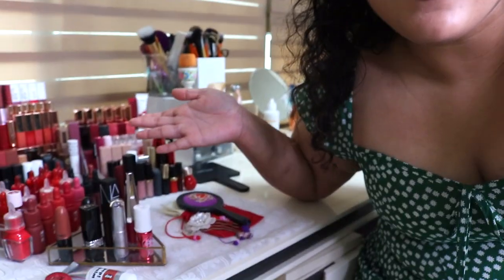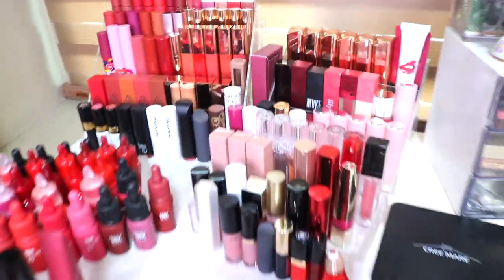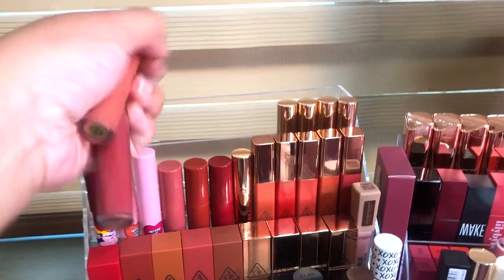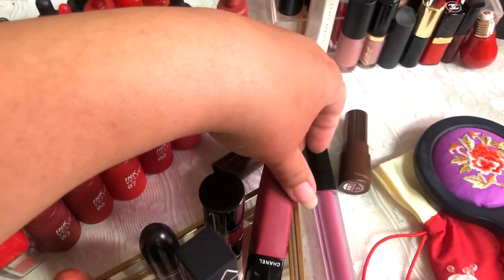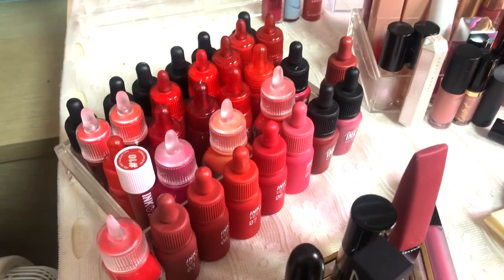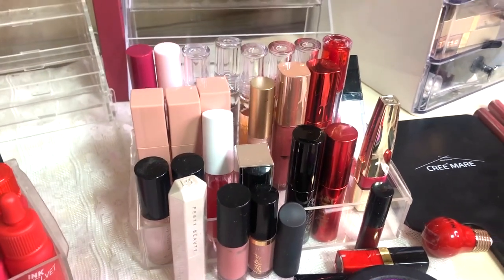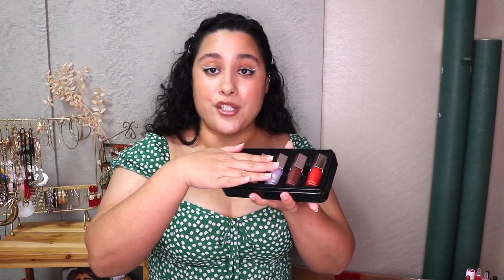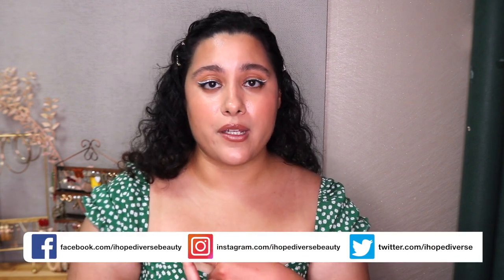Decluttering 100+ Lipstick Collection | 3CE, Peripera, Fenty Beauty, Maybelline, Revlon, and more!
➡️Forcing a glow up for my bday | Ways to make yourself feel better | SUMMER WITH ME ep.3